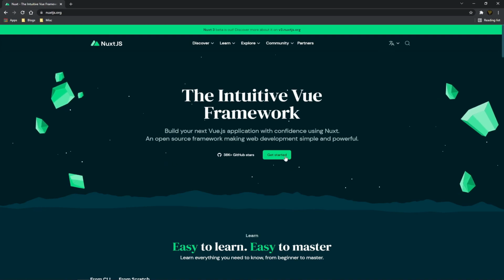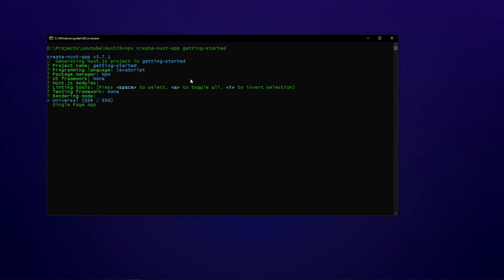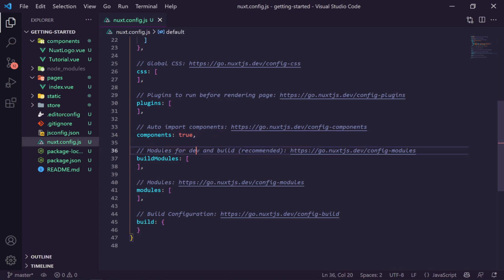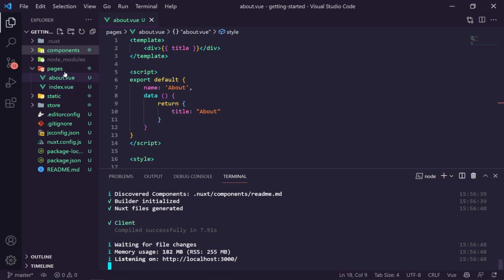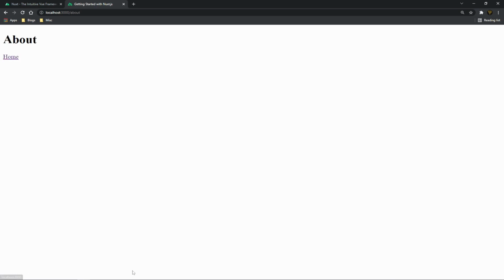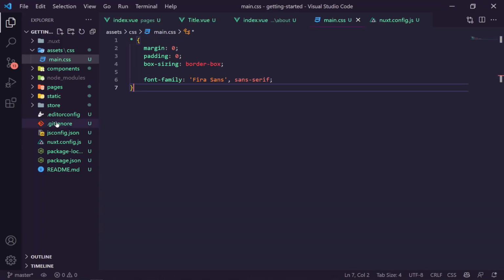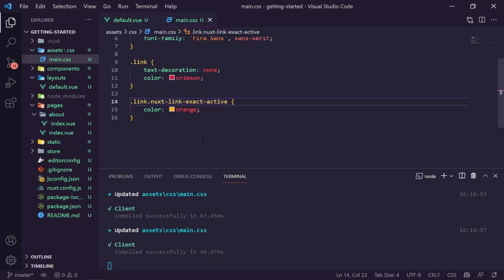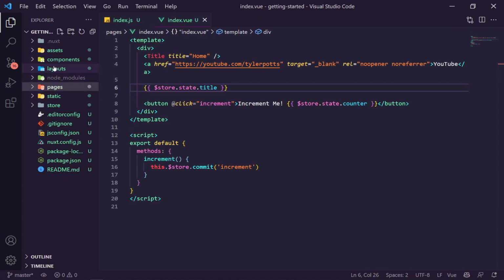Nuxt JS For Beginners! - What is Nuxt and how to use it!?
Learn how to build your first nuxt js web app! This is a beginner friendly tutorial to help you understand what nuxt is and how you can build your own web apps with it!